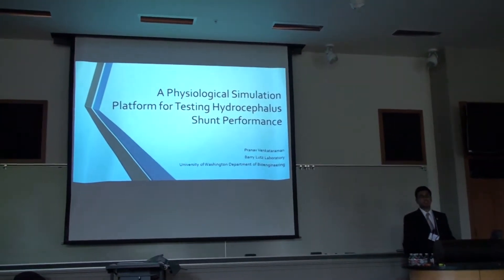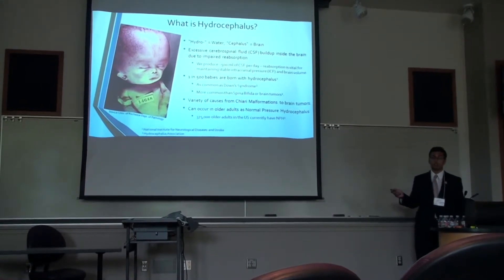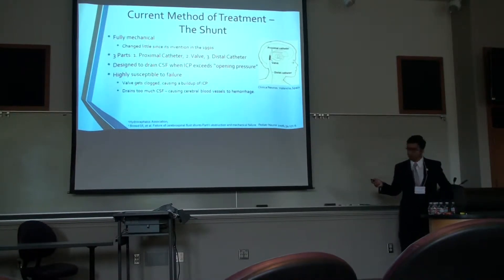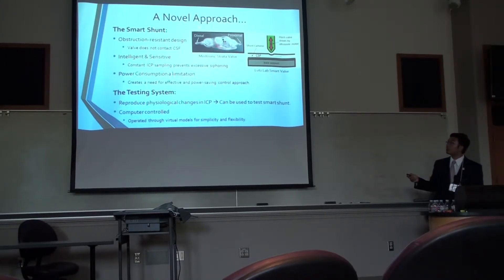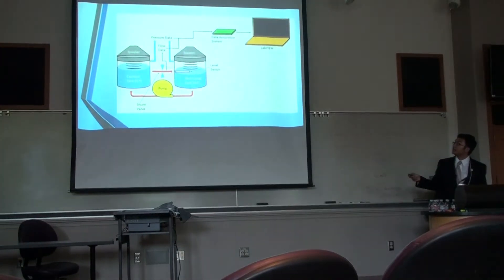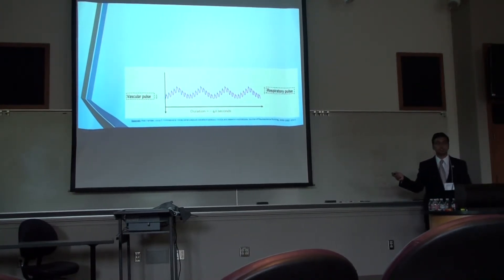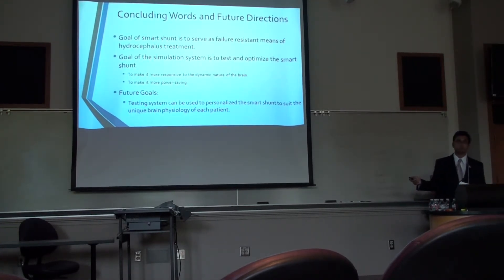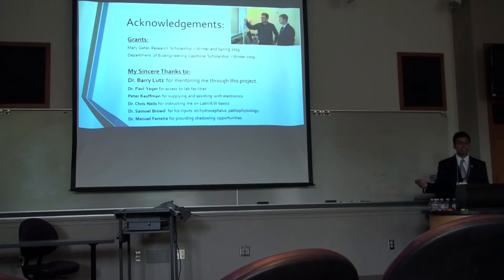UW Undergrad Research Symposium Presentation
My 10-minute talk on my research to improve hydrocephalus treatment at the UW 16th Annual Undergraduate Research Symposium.